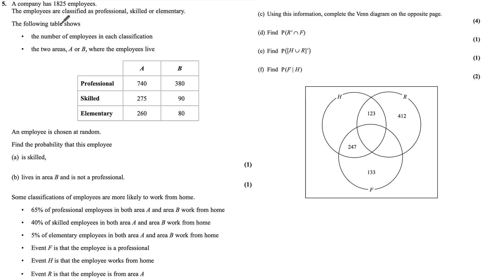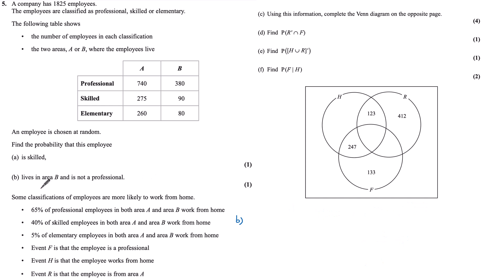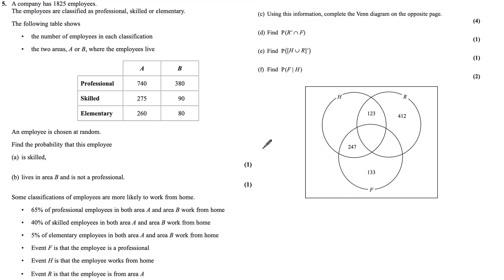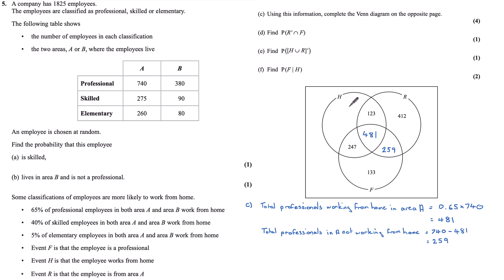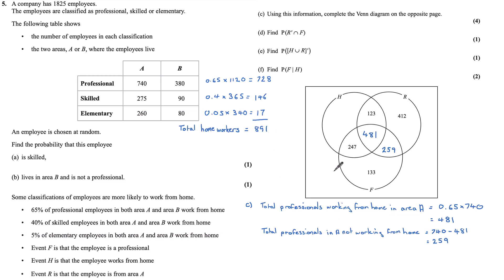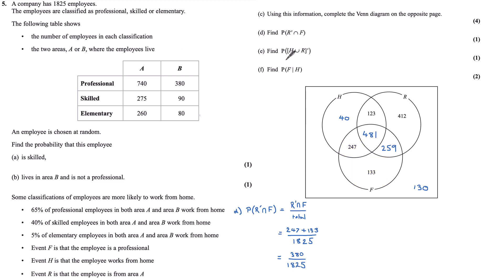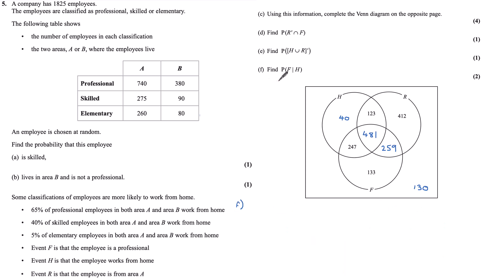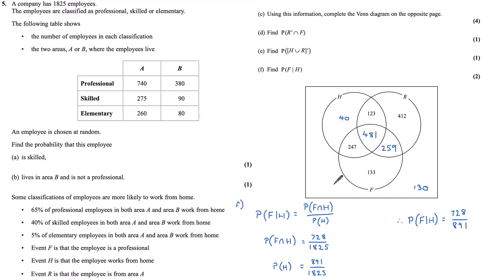A level Edexcel June 2022 Paper 3 Statistics Q5 - Probability with Venn diagrams | ExamSolutions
Learn how to use Venn diagrams with probability